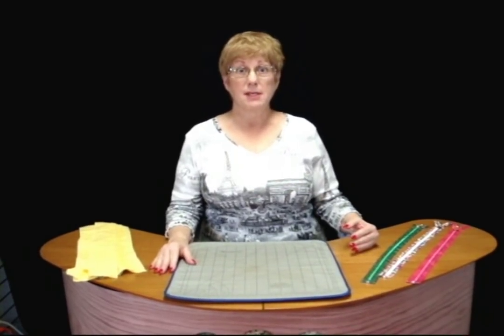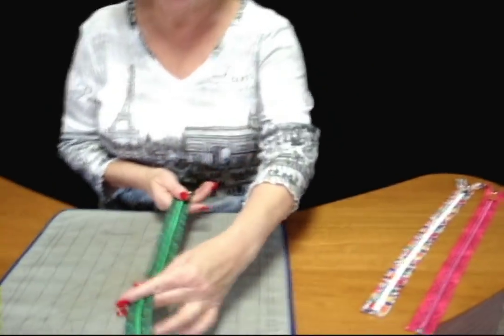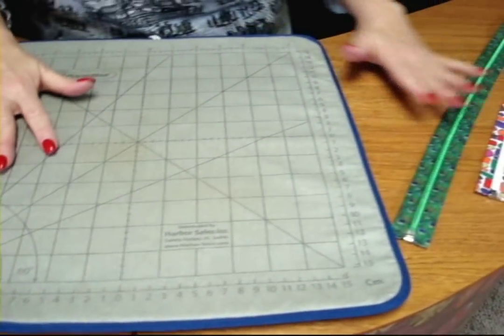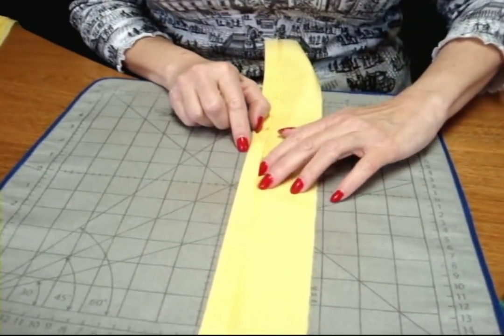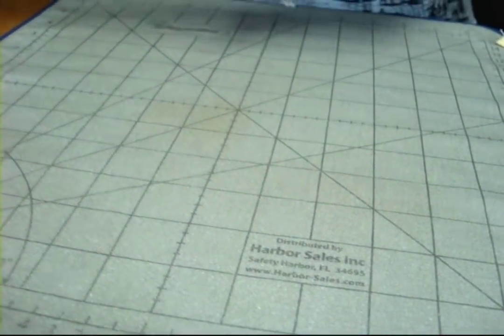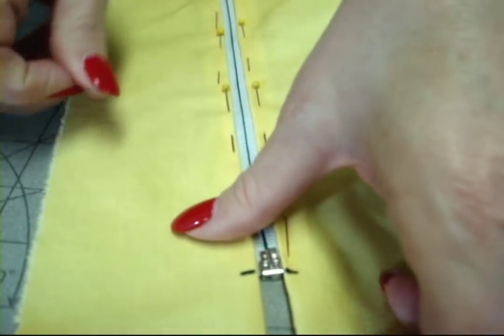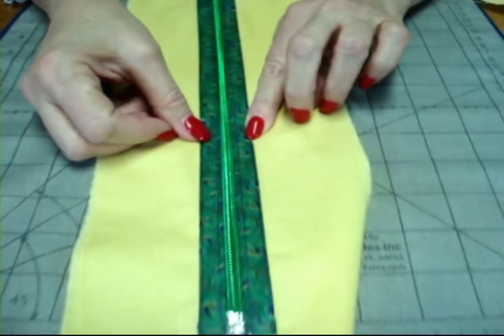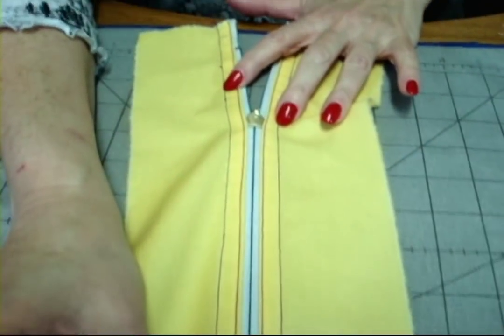How To Insert L'orna Separating Decorative Zippers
NEW Decorative Zippers from Kandi Corp are designed so the decorative zipper tape and teeth are visible.  This video clip shows how to work with the zippers and create a separating (open end) zipper with the tape and teeth as part of your design.